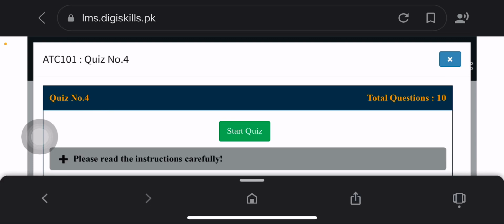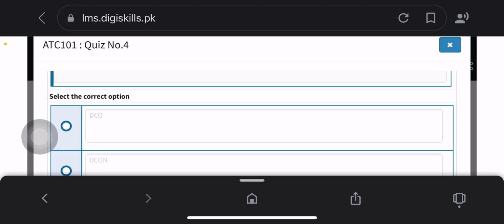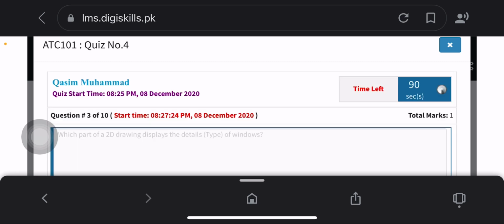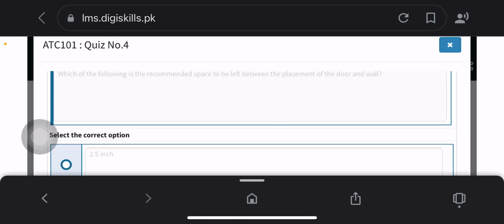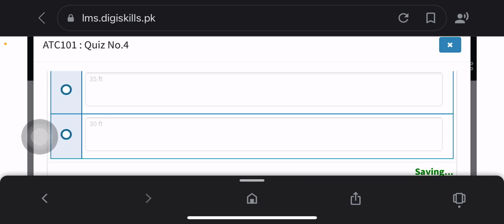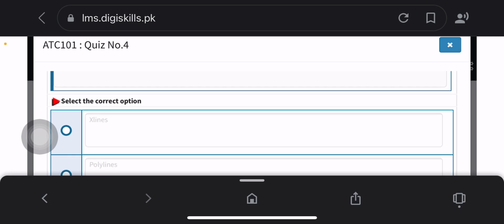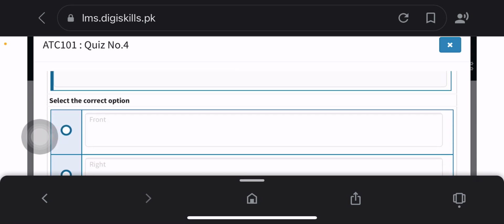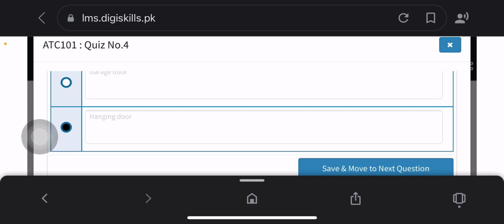Freelancing Quiz 4 Batch 8 2020 | Correct Solution | Digiskills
Dear follows now you can practice the correct solution and take 100% marks